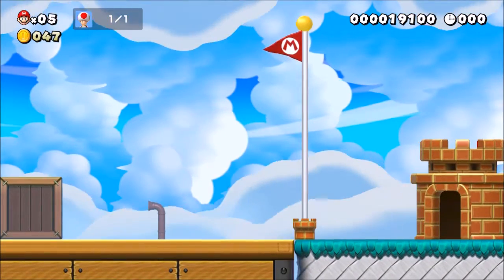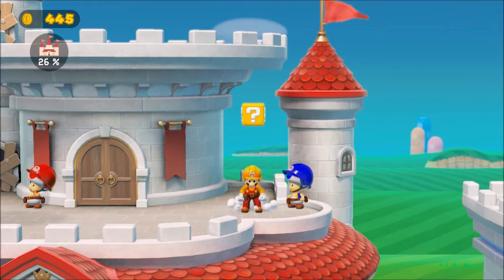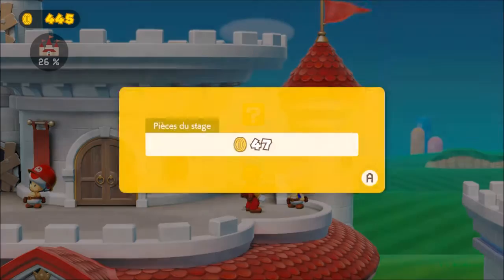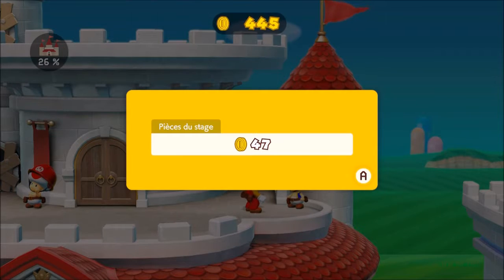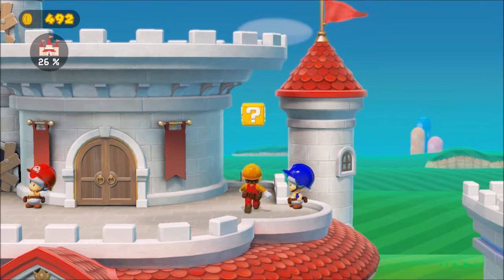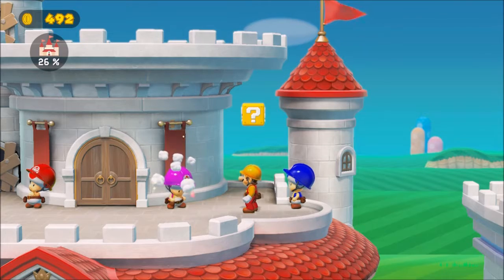Super Mario Maker 2 - Sauve le Toad Violet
Le chantier est en danger avec la disparition du Toad Violet. Mario va devoir retourner dans le Royaume Champignon le sauver pour que la construction du château reprenne.

Extrait issu du mode capture de la Nintendo Switch.